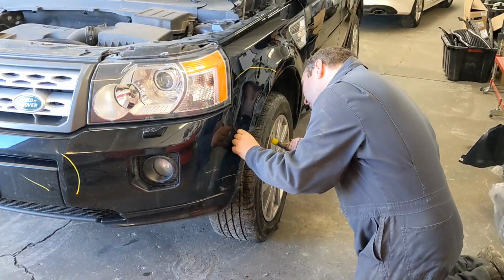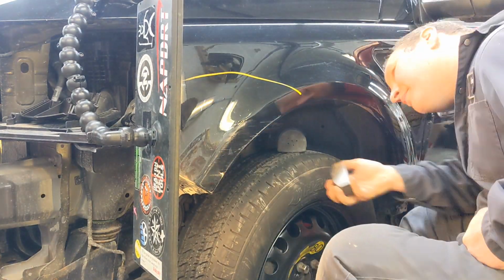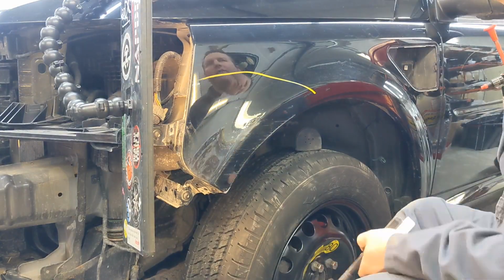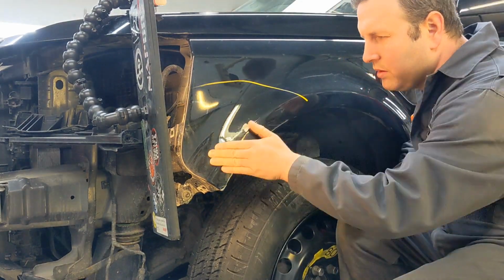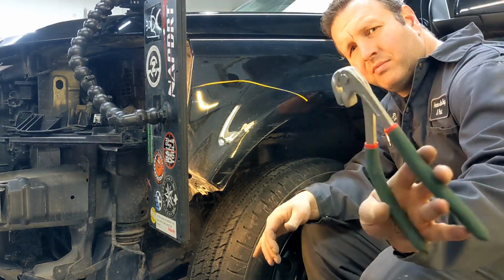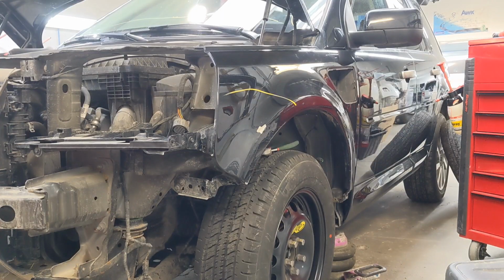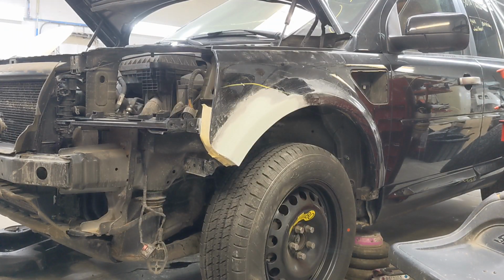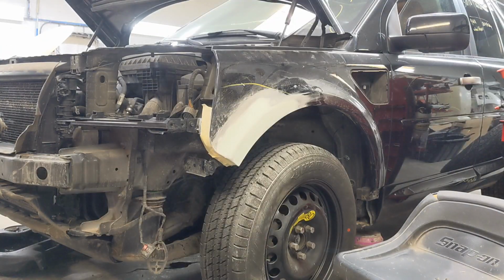Tools to Elevate Your Autobody Repairs.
Video of a fender repair showcasing various tools to make your autobody repairs better and safer.